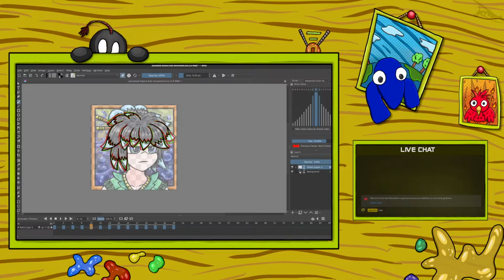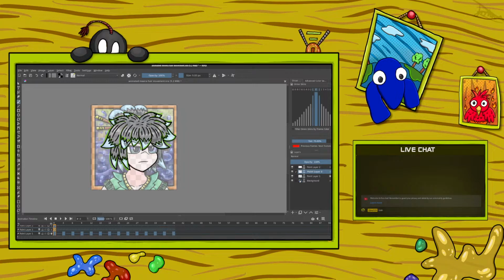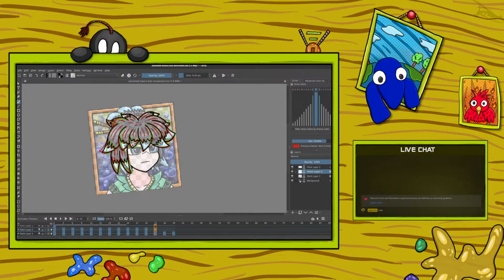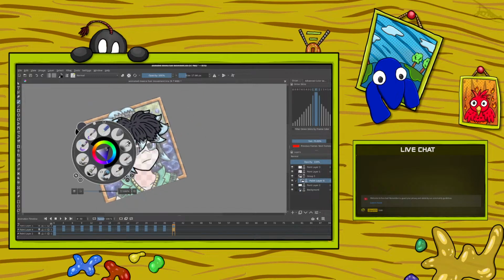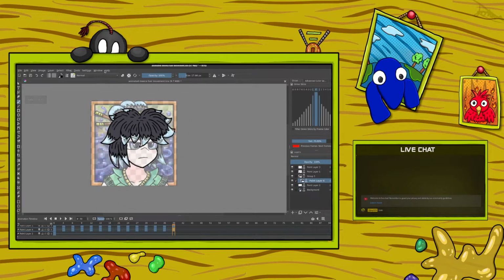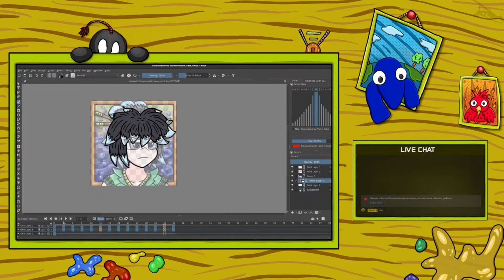working on the magical girls another expression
today ill be working on the magical girl story . and ill be working on a new expression I hope you all enjoy